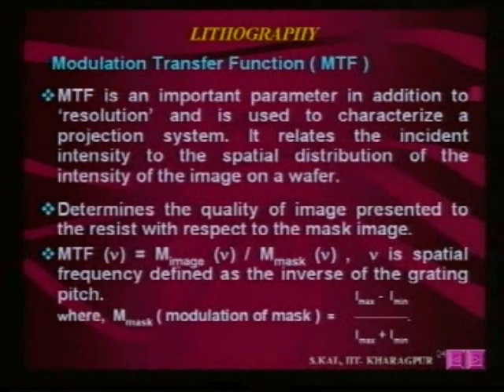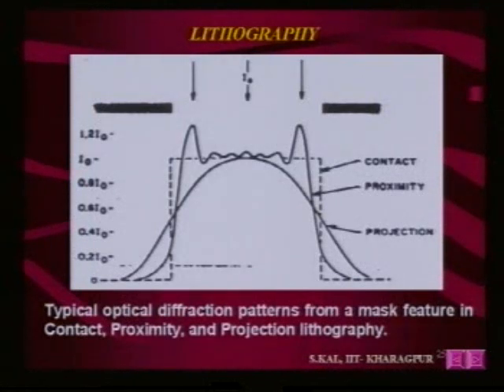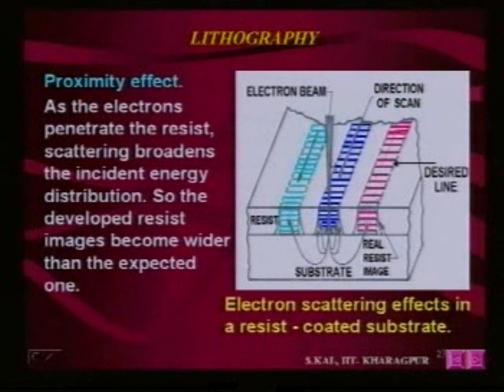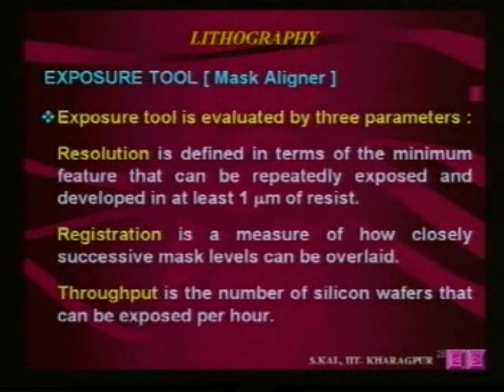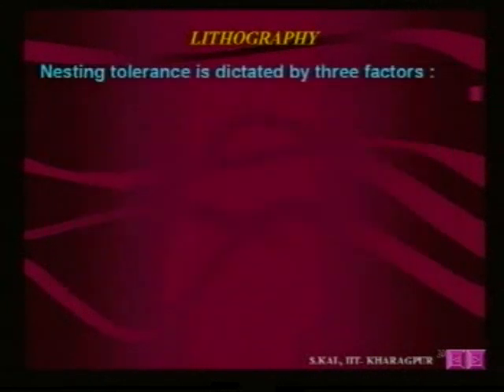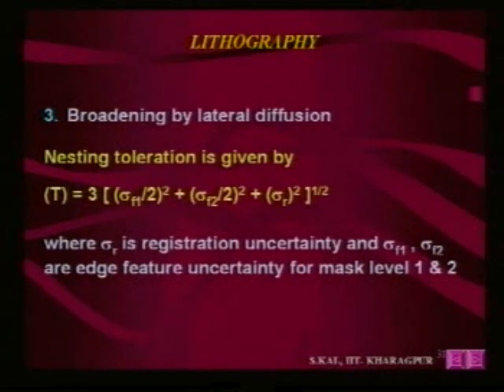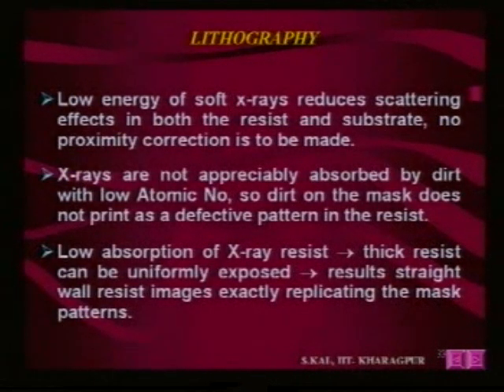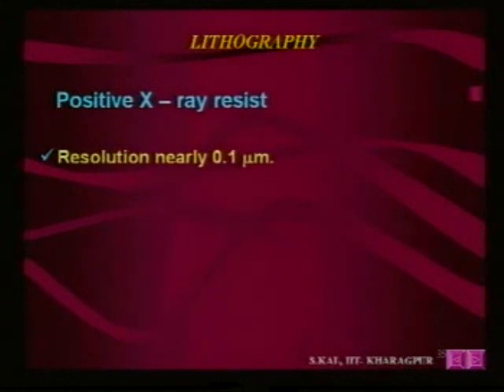Skal 13 - Exposure Tools and Optical Effects in Lithography